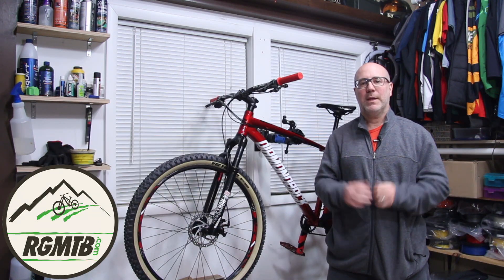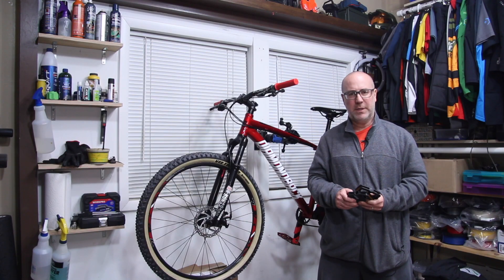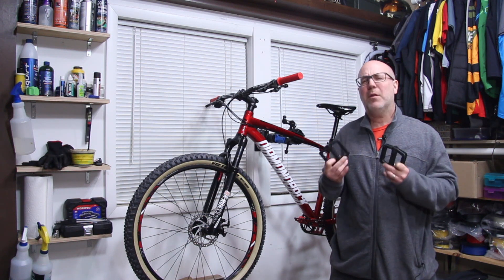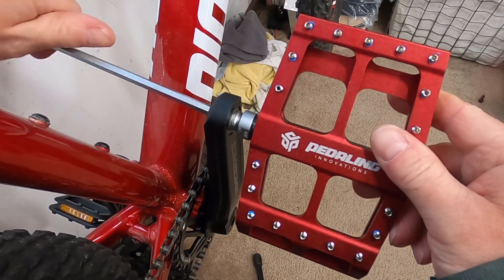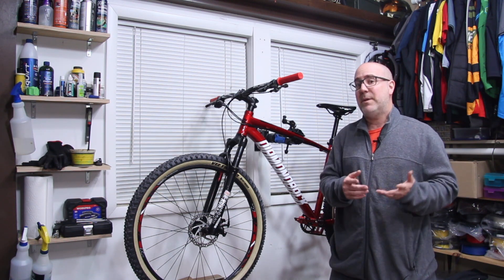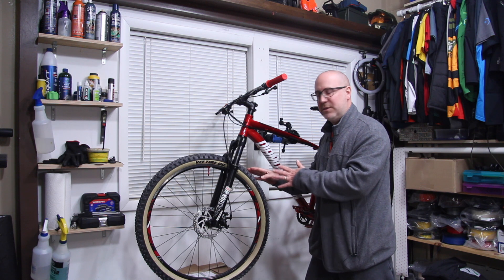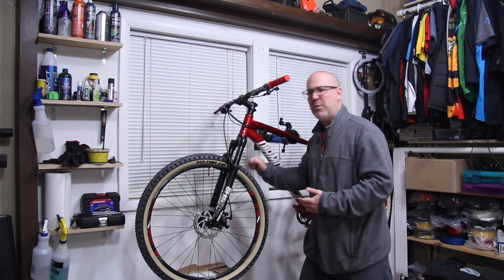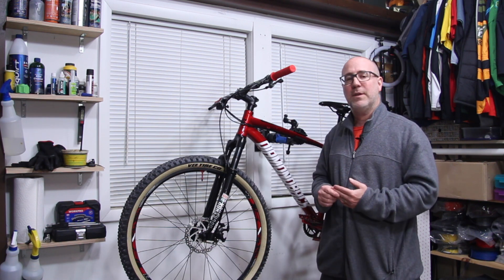Entry Level Mountain Bike Upgrades - Tips for setting up the controls on your mountain bike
Setting up the controls on your mountain bike is super important

So the entry level mountain bike build is FINALLY DONE! The bike looks amazing and I can't wait to start testing out these upgrades.

—— MUST HAVE TOOL KIT! ——